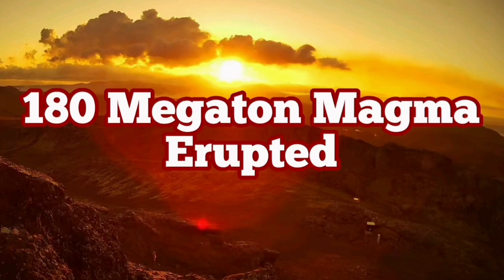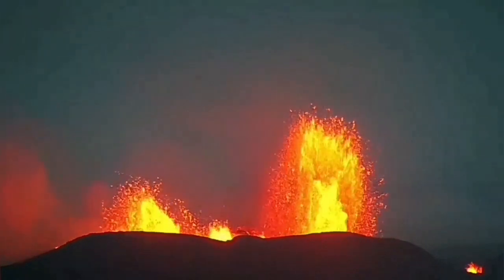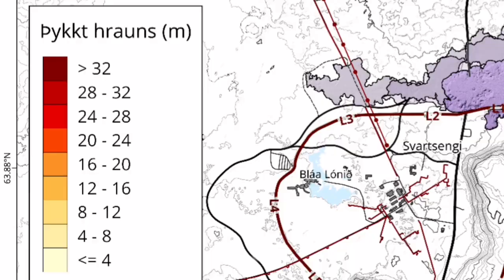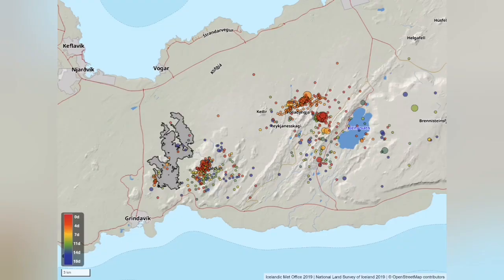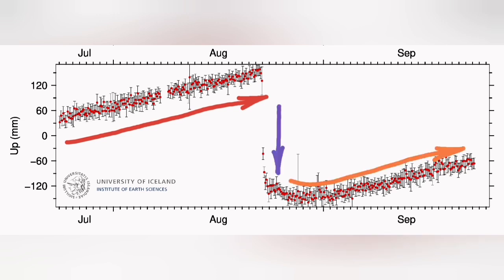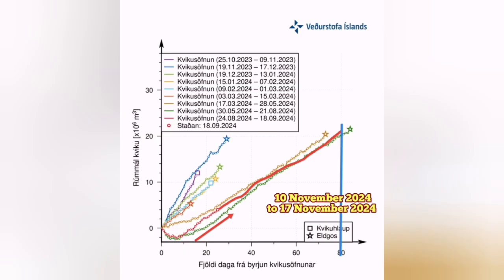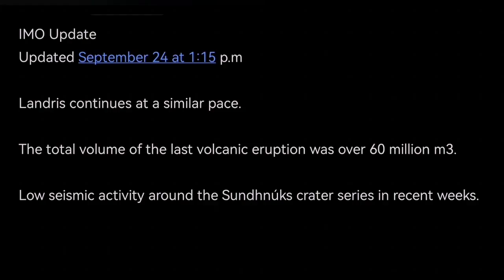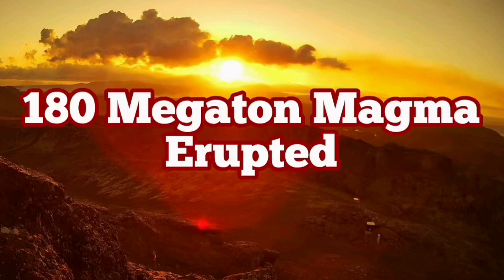61.2 Million Cubic Meters of Magma Erupted, Iceland Volcano Eruption